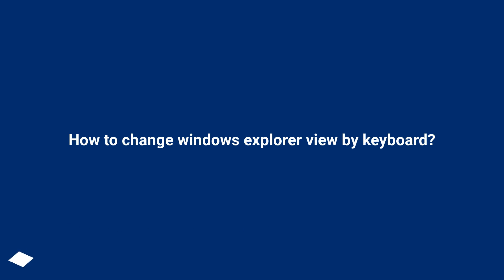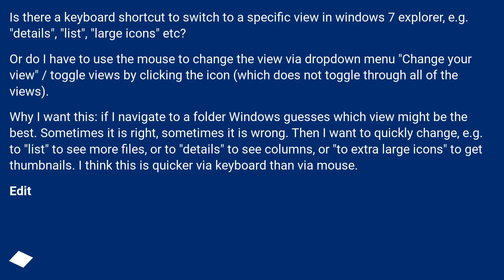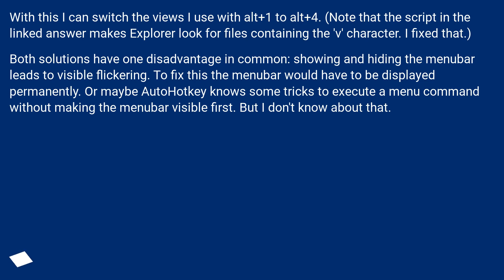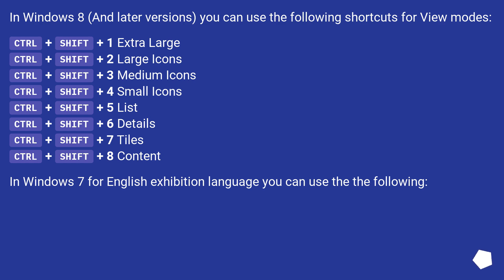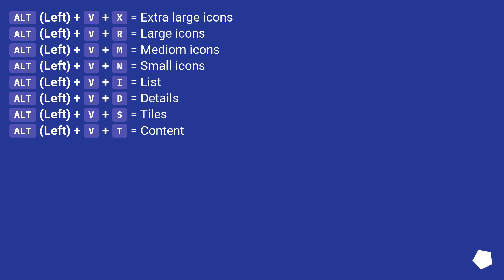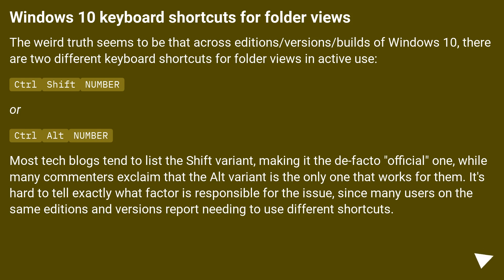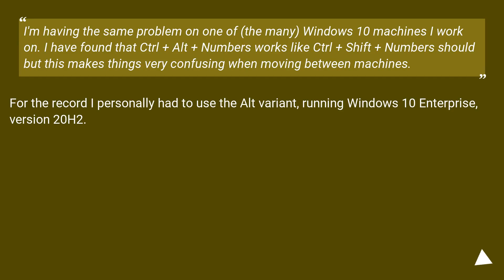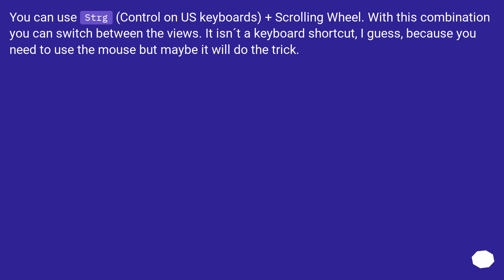How to change windows explorer view by keyboard?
Chapters
00:00 Question
02:01 Accepted answer (Score 18)
02:17 Answer 2 (Score 59)
03:38 Answer 3 (Score 2)
05:56 Answer 4 (Score 2)
06:21 Thank you